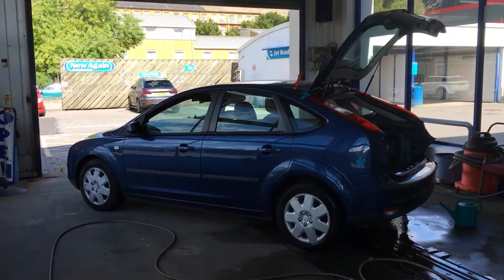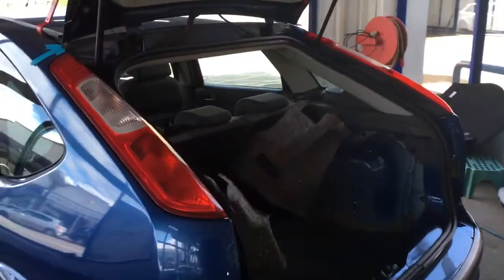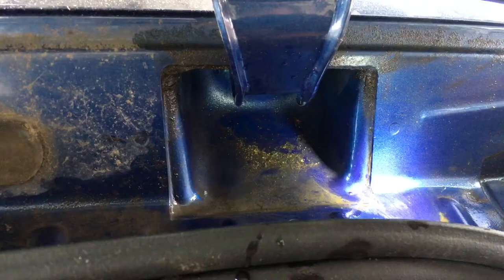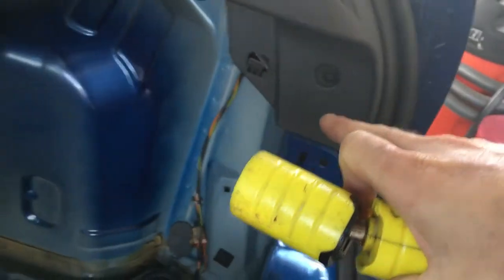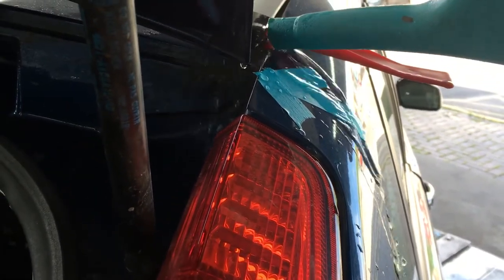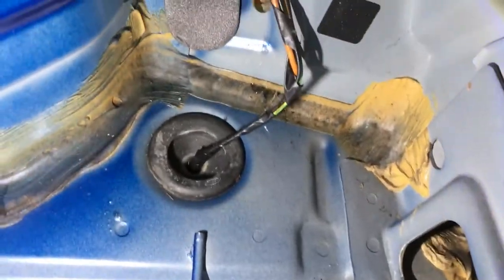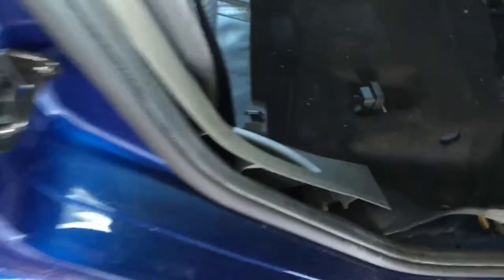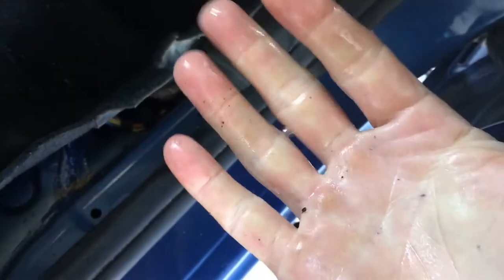Ford Focus 2007 | Water Leak Boot Hinges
💧 Here we have a Ford Focus at New Again with a rain water leak problem this is another common fault due to the age of the car when the car is flexing it can open up welds and under further investigation it has had repair work done due to an accident to the rear of the car. But sometimes it can just be a tiny bit of flexing when going round corners and roundabouts.

Solution: Our solution will be to remove old sealant, prime and reseal welds.

This is just one of several common problems on the Ford Focus which causes rain water leaks into the boot. We have another video which shows the problem with the rear vents behind the bumper: